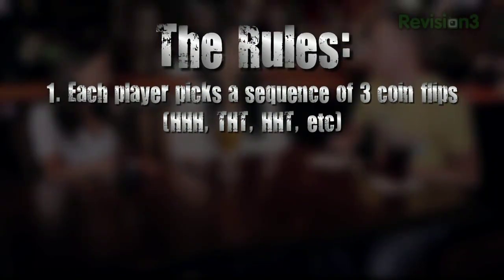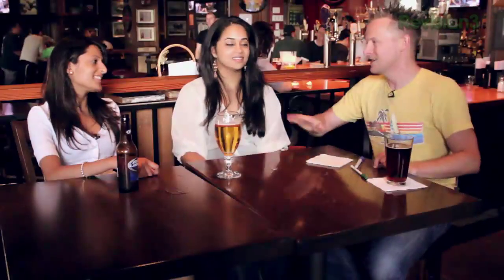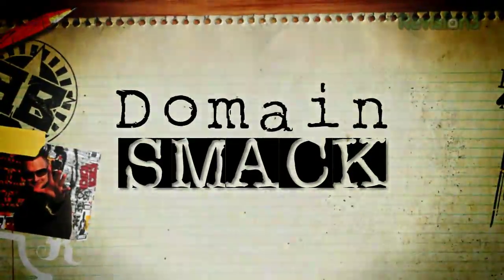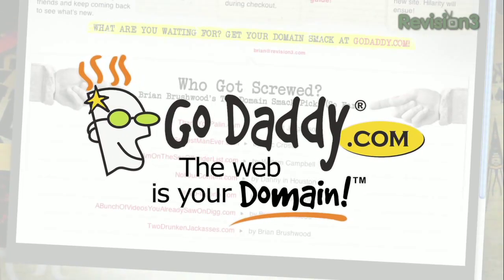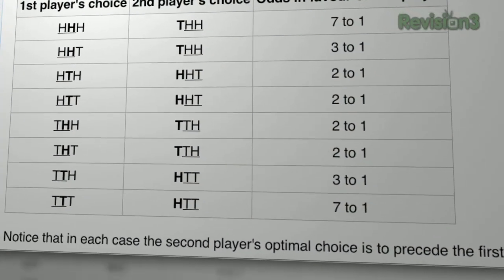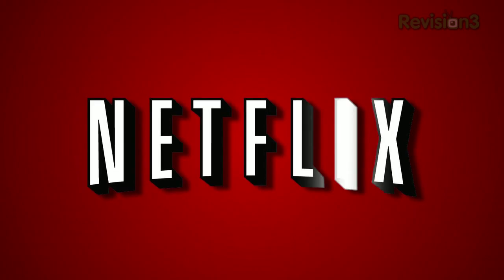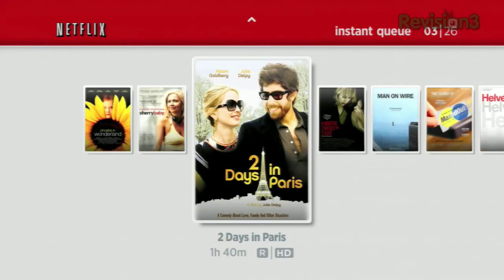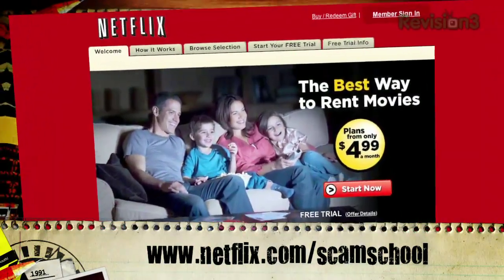PREDICT A COIN FLIP!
The Setup:  using a totally fair quarter, you and your friend will place bets on which sequence of coin tosses are most likely to come first... while it looks totally fair, you'll have up to a 7 to 1 advantage over them!

The Scam:  This is an old math problem called "Penney's Game".  In this game, each player chooses a 3-digit sequence of coin flips... a coin is flipped over and over again, and whomever's sequence of heads and tails comes first, wins.

in other words, player 1 may choose HTH (heads, tails, heads) as his sequence, while player 2 would choose HHT.  when the coin is flipped, the results may be:  TTHTTHHT, in which case, player 2 would win.

The Trick:  you can always get an advantage over your opponent by going second, and choosing your pattern based on what they pick.  The algorithm is simple:  just take the first two digits of their pick, and move them to the last 2 spots in your pick.  For your first digit, choose the OPPOSITE of whatever your last digit is.

For example:  if they choose, HHT, you'll take their first two digits (HH) and move them to the back for your pick:  _HH.  to choose your first digit, pick the opposite of your last digit... so you'd pick THH.

check out the full wikipedia article for your exact odds, but if you follow these steps, you'll win MUCH more often than lose!